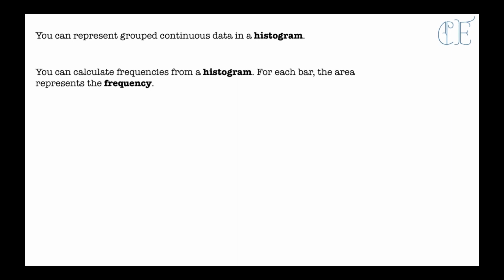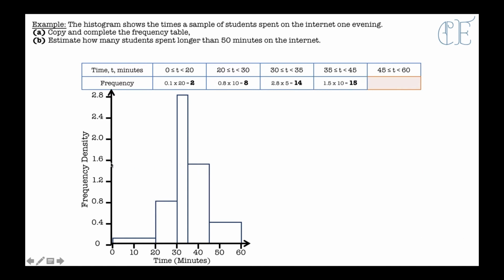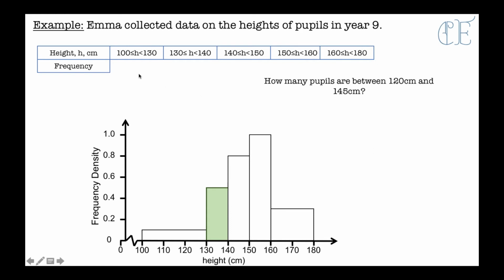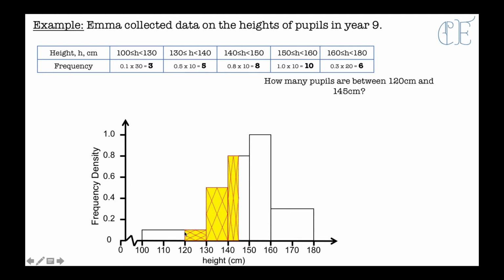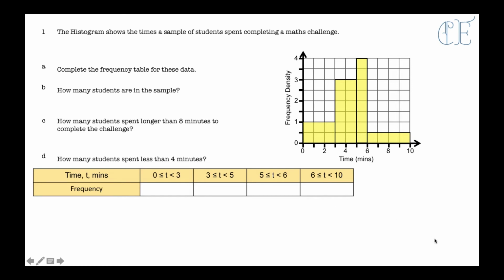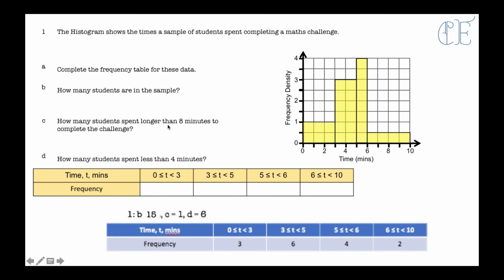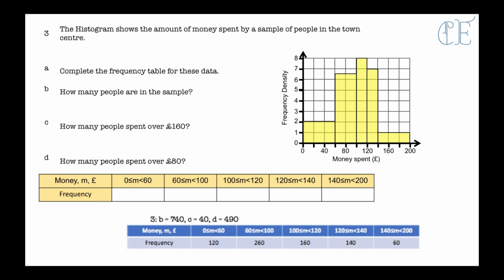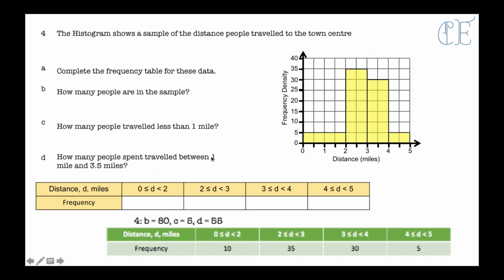Interpreting Histograms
This video explains what histograms are and how to understand them. It also goes through exam questions that you might get in your GCSE exam.